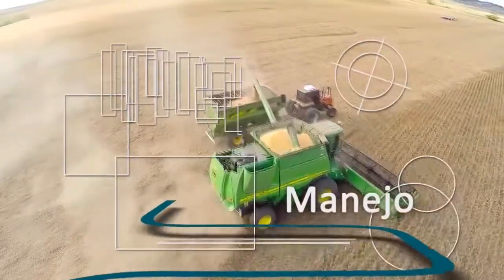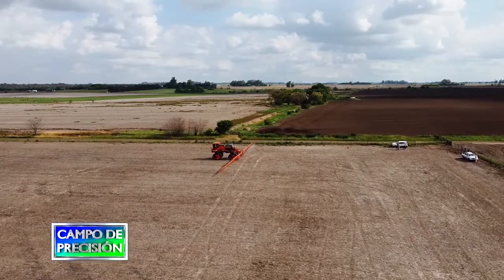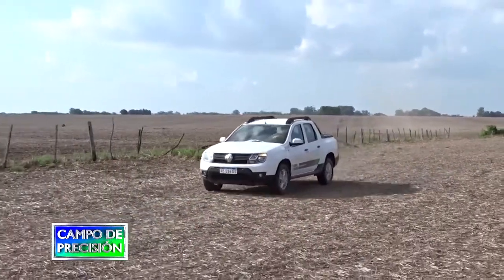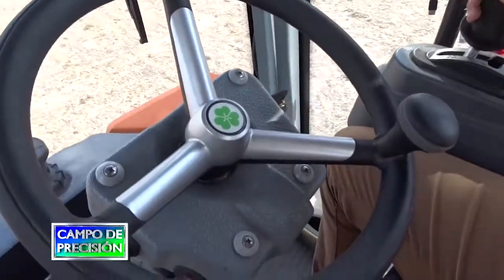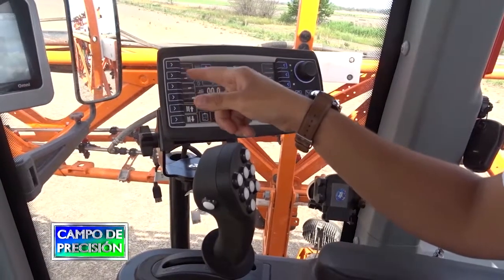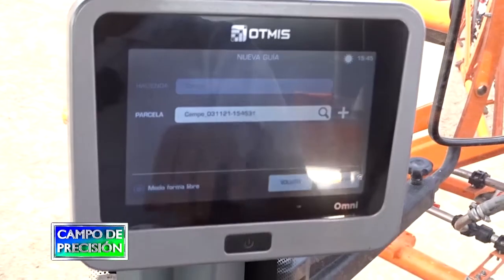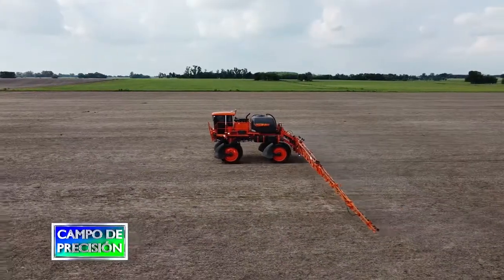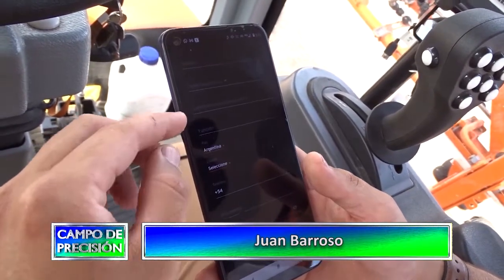P711B1 – Telemetría en la Uniport 2530 de Jacto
Telemetría en la Uniport 2530 de Jacto

Juan Barroso
Técnico - AgroPrecisa

Continuamos en un campo próximo a Solís, en la provincia de Buenos Aires, en donde se encontraba trabajando una pulverizadora autopropulsada Uniport 2530, de Jacto, propiedad de una empresa productora de la zona y entregada por AgroPrecisa de San Antonio de Areco.

Allí nos entrevistamos con el técnico de este concesionario de Jacto, con quien en la segunda parte de esta nota, conversamos sobre las computadoras que equipan a esta máquina y sus nuevas funciones de telemetría.